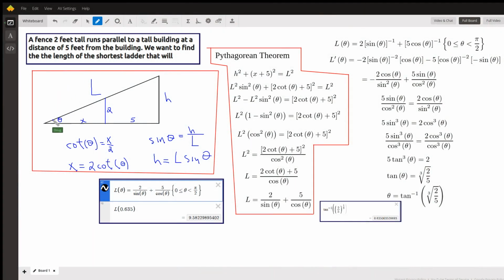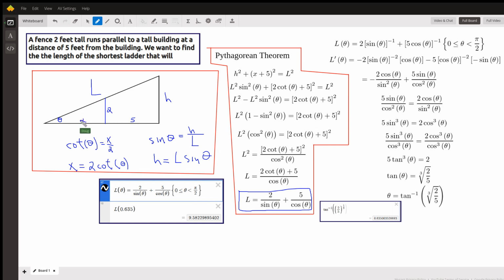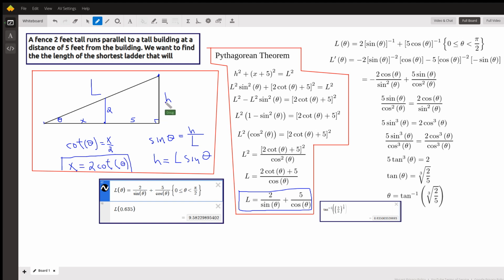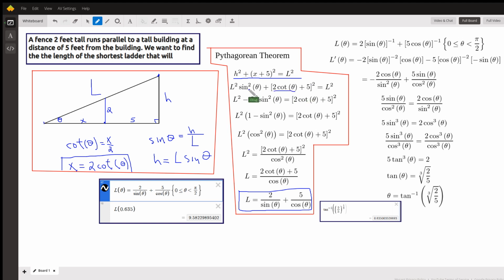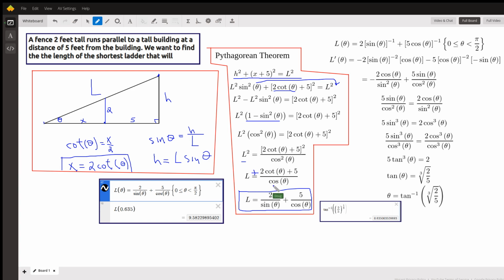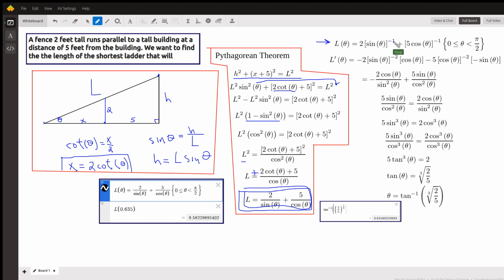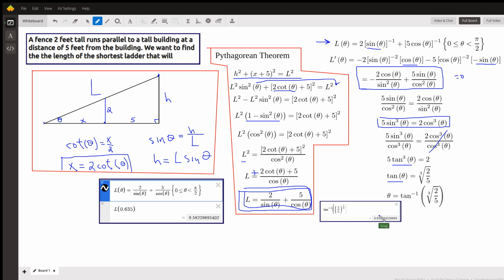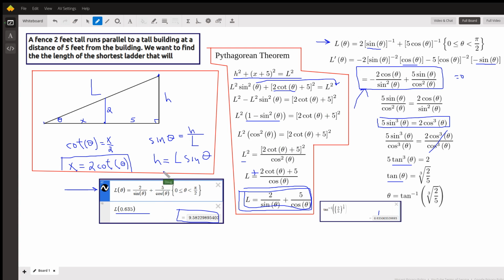Determine length of shortest ladder to rest against 2' fence 5' from building and reach building.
Question: A fence 2 feet tall runs parallel to a tall building at a distance of 5 feet from the building. We want to find the the length of the shortest ladder that will
Here are some hints for finding a solution: Use the angle that the ladder makes with the ground to define the position of the ladder and draw a picture of the ladder leaning against the wall of the building and just touching the top of the fence.If the ladder makes an angle 1.34 radians with the ground, touches the top of the fence and just reaches the wall, calculate the distance along the ladder from the ground to the top of the fence.

The distance along the ladder from the top of the fence to the wall is

Using these hints write a function L(x) which gives the total length of a ladder which touches the ground at an angle x, touches the top of the fence and just reaches the wall.

Use this function to find the length of the shortest ladder which will clear the fence.

Answered By:

Doug C.